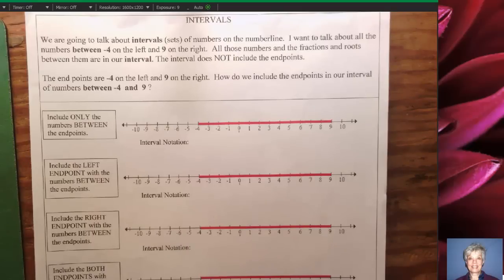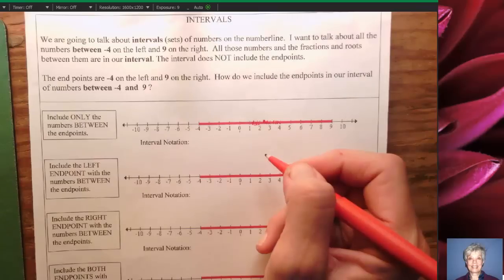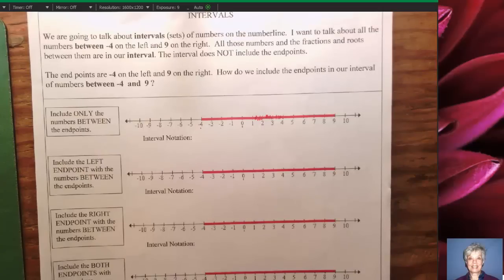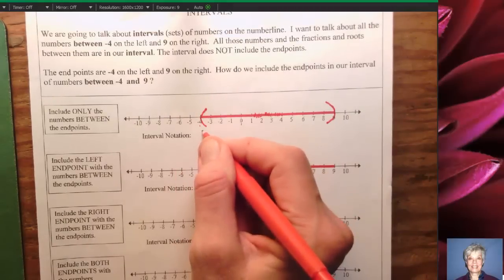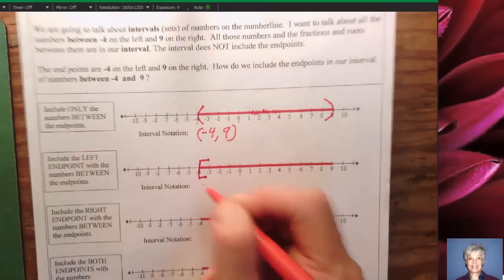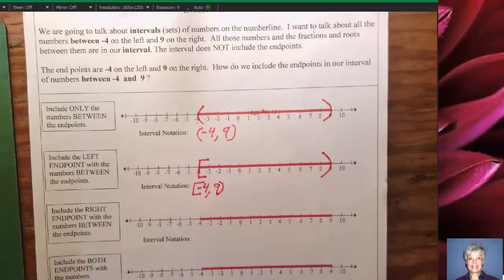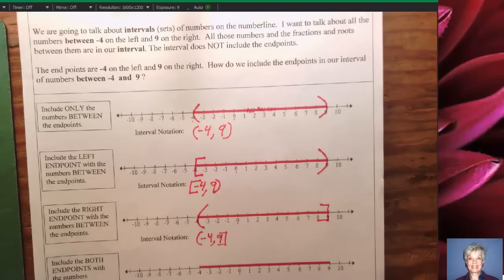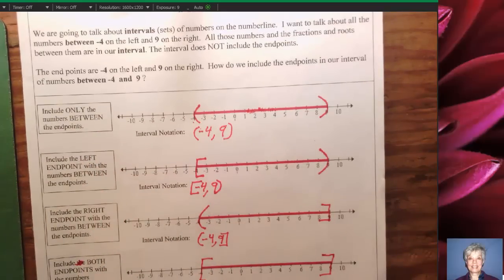Introduction to Graphing Intervals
In this video, we discuss how to state solutions of inequalities with interval notation.